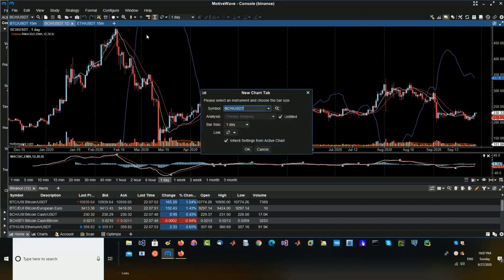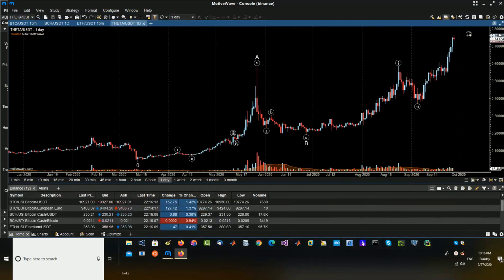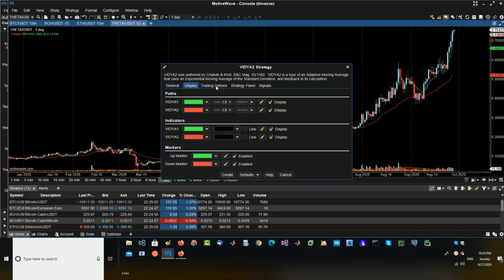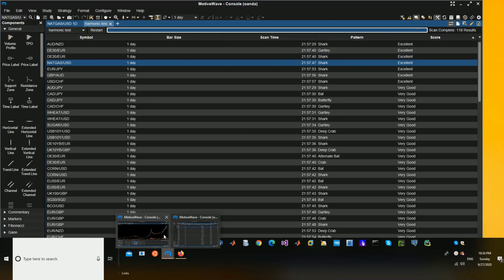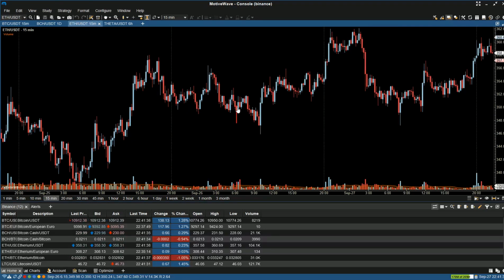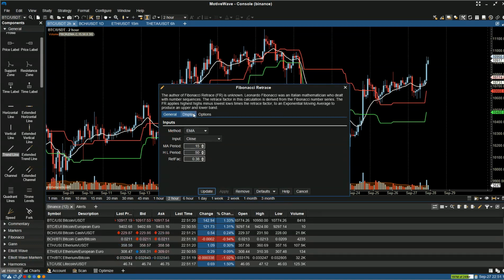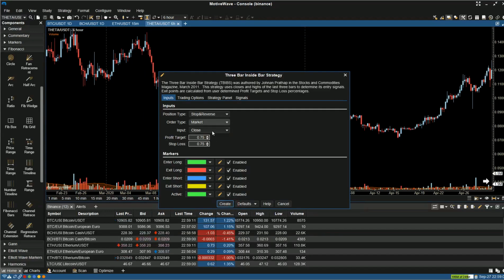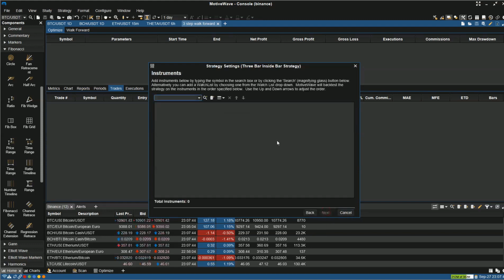Testing with Reversal MACD in MotiveWave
his is the best looking study/indicator found on MotiveWave. I expand beyond this topic of reversal MACD which includes different other studies and so on.